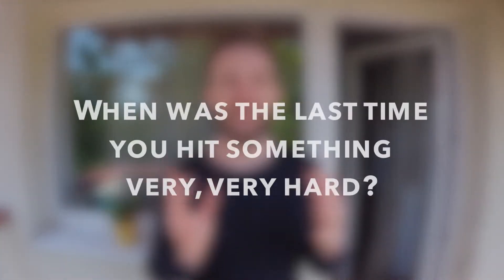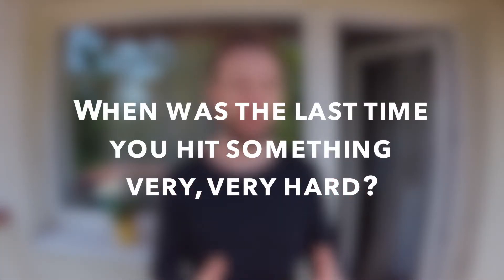Check Yourself Before You Break Yourself | Ep. 52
In this video we discuss the consequences of using your fists in a fight or self-defense scenario.

Recommended playlist - From 1 to 1 Million, see my journey towards helping one million people unleash their power and heal themselves: